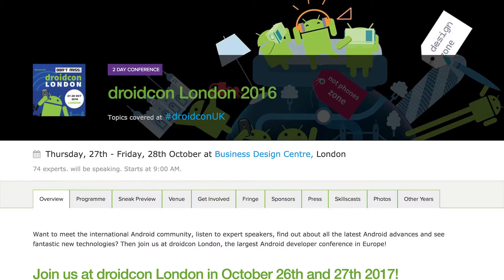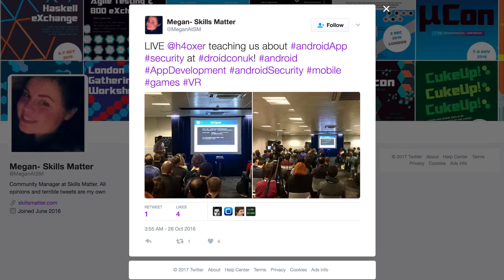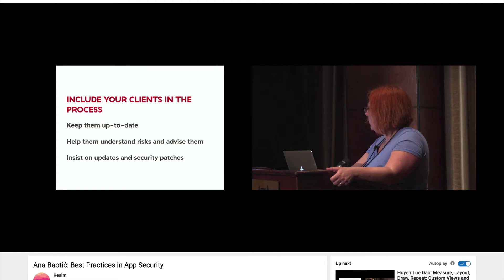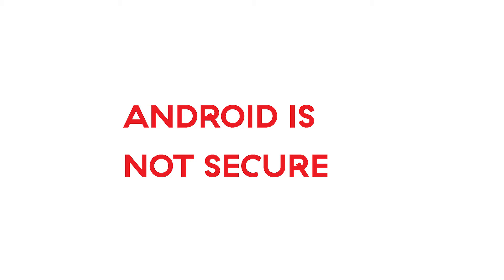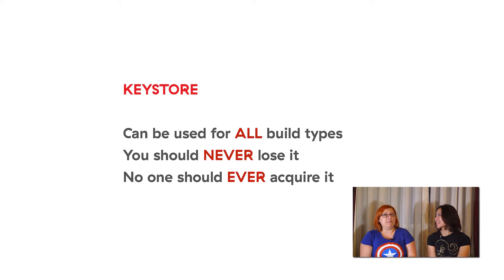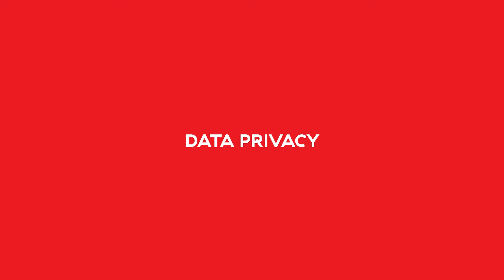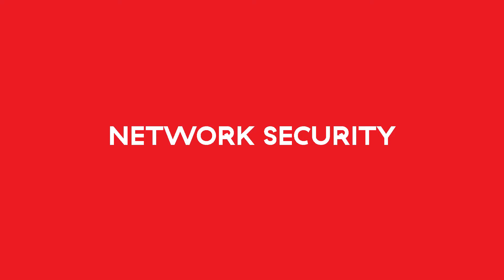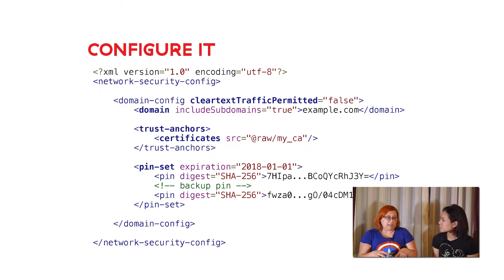Ana Baotić: Safety First - Best Practices in App Security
While in London for Droidcon, Huyen asks Ana Baotić all about her best practice for app security on Android.

(0:14) Droidcon London

(0:15) Safety First

(1:08) Android Application Security, The Right Way | Dario Incalza

(1:27) Best Practices in App Security | YouTube

(10:04) Safety first - best practices in app security | Skills Matter